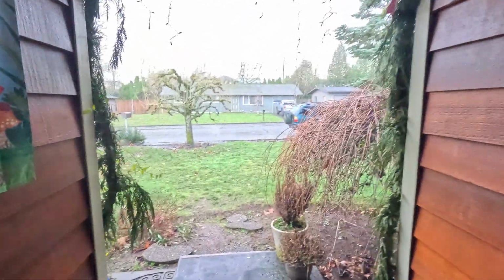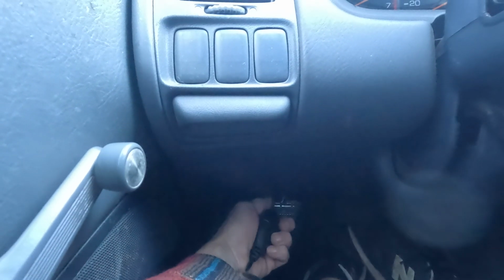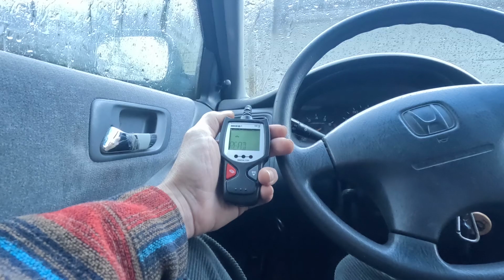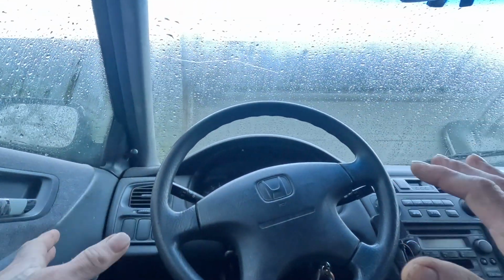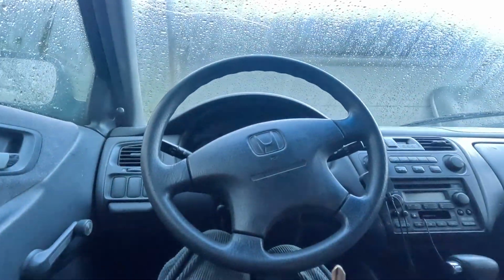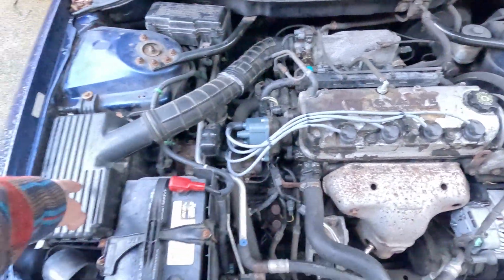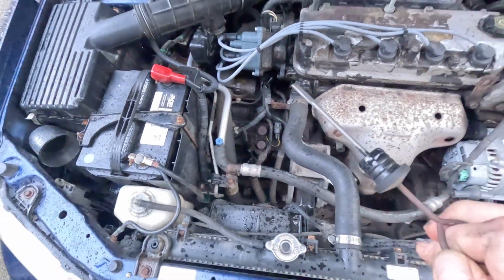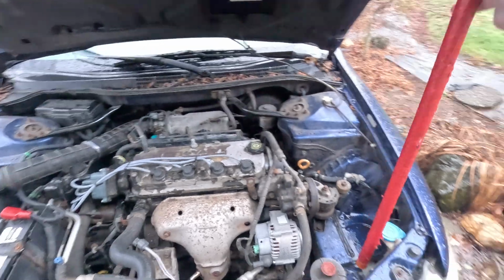Fuel Problems on a 6th Generation Honda accord; (a beautiful mess....)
I've had all kinds of strange problems with this Honda but it's a great car. sharing an experience might help somebody in the future